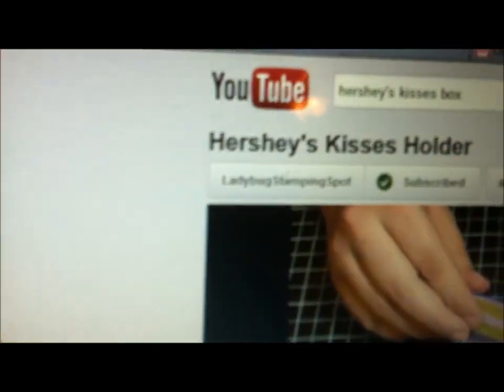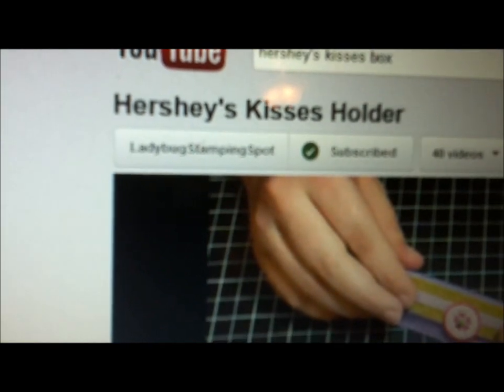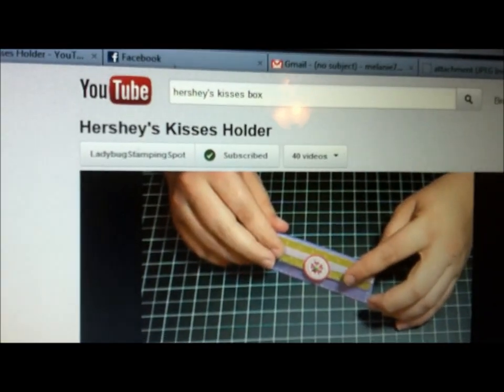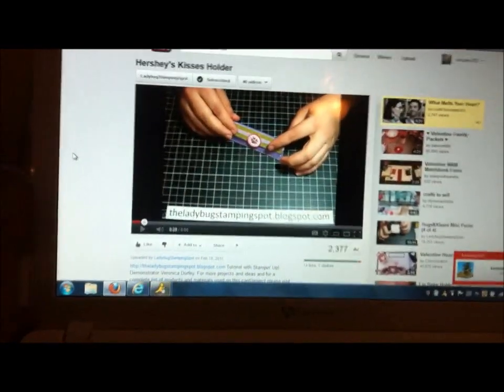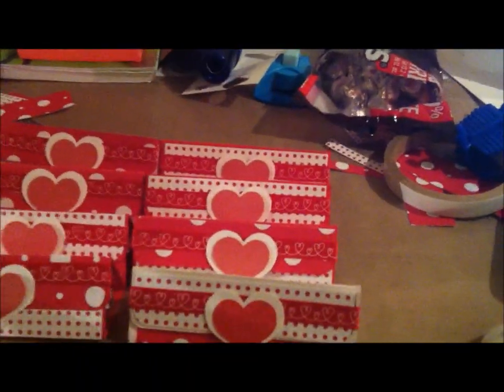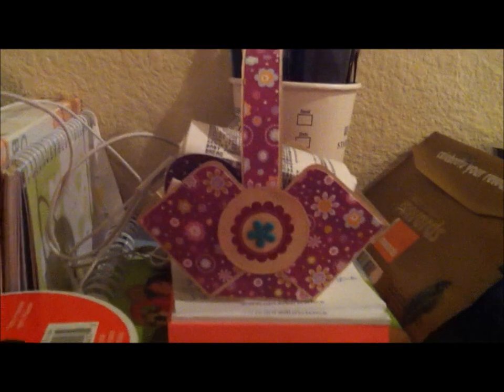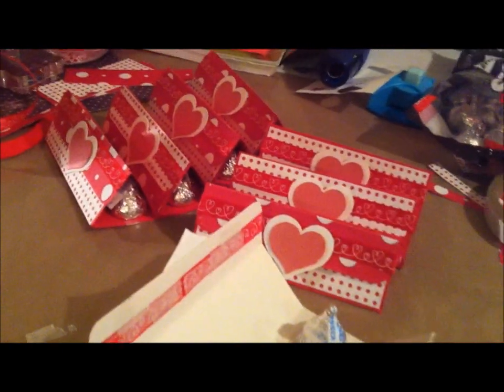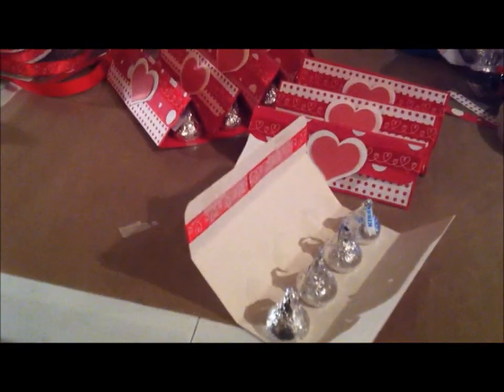Valentine's Treat Box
This is a video response to ladybugstampingspot. She made the cutest treat holder for Hershey's Kisses!